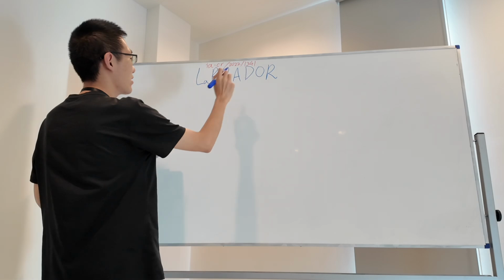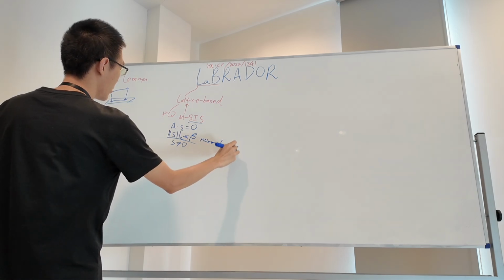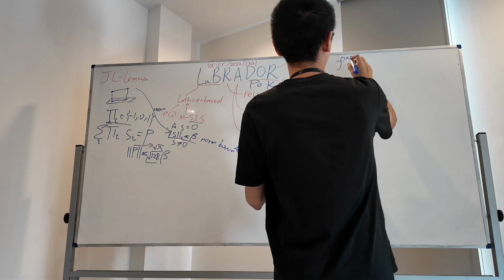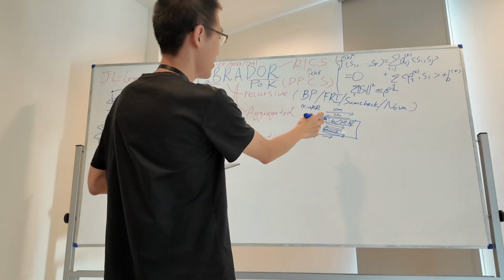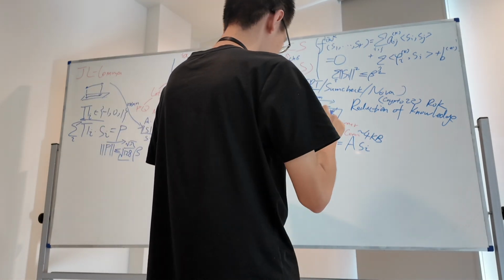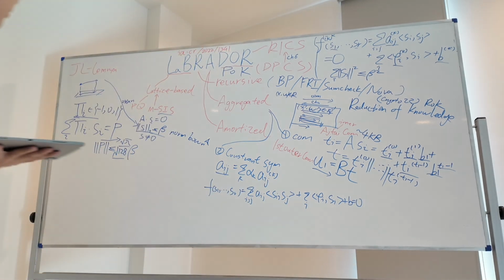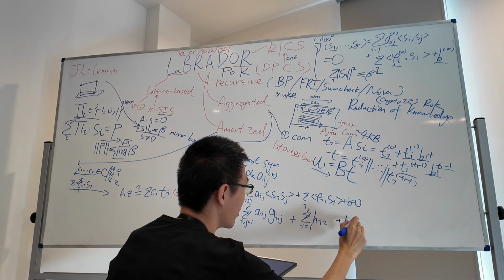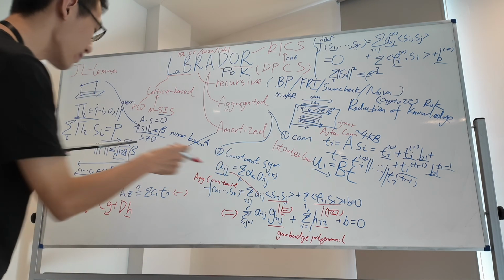A short introduction of Labrador protocol